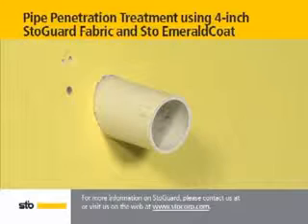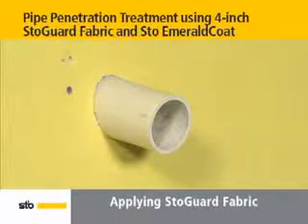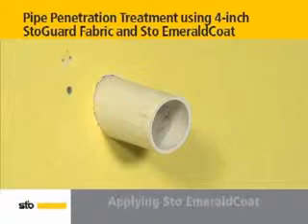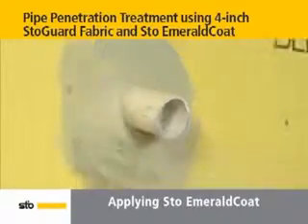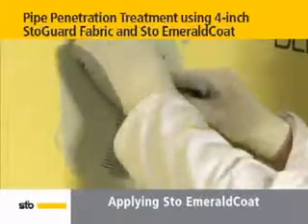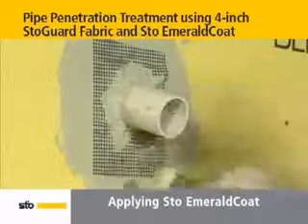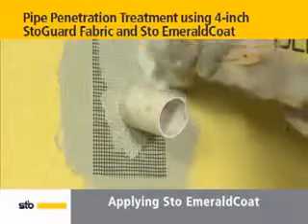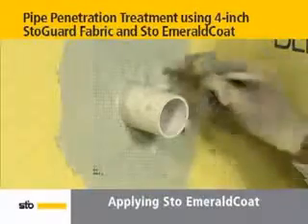StoGuard® Installation: Pipe Penetration with StoGuard Fabric & Sto EmeraldCoat